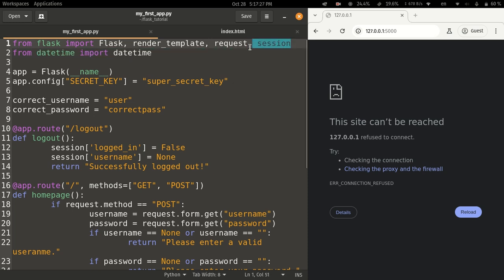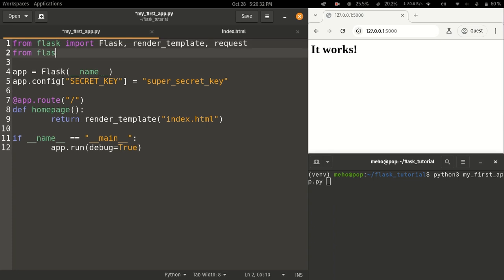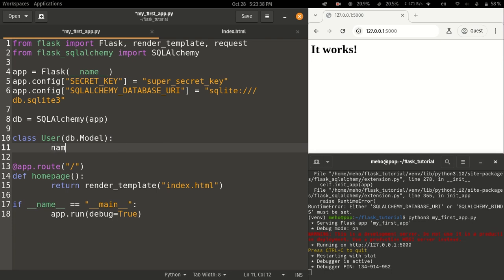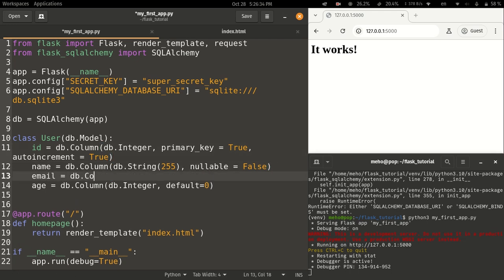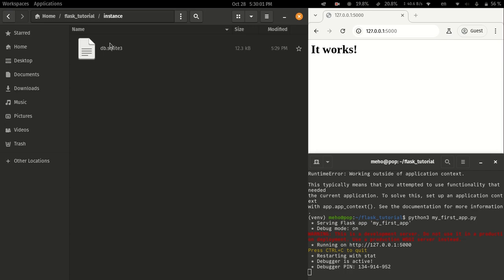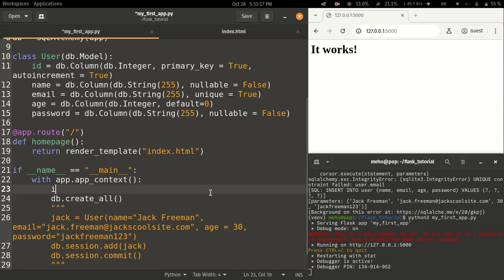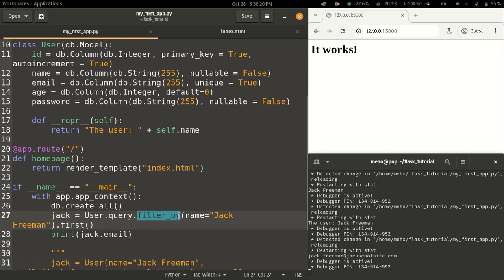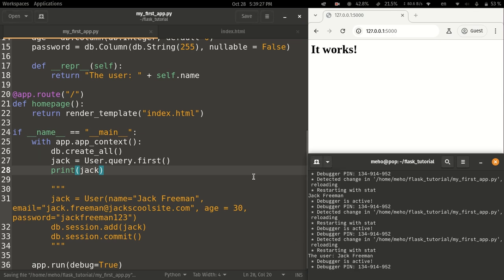Flask Tutorial #11 - Setting Up Database using Flask-SQLAlchemy & Database Basics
This video covers how to set up an SQLite3 database through Flask-SQLAlchemy with minimal effort. We also covered how to create the tables for the database using db.create_all, and how to add objects / database entries to the database through db.session.add. A test User model was built, inheriting the db.Model from Flask-SQLAlchemy in order to showcase the basics of SQLAlchemy.